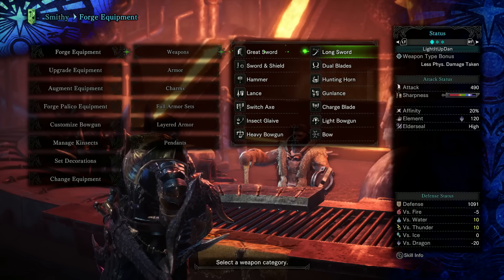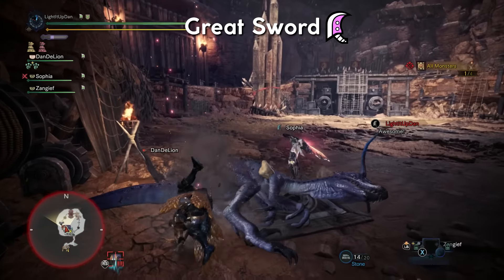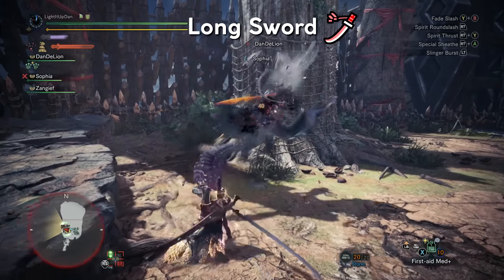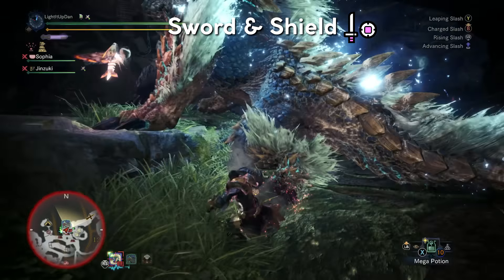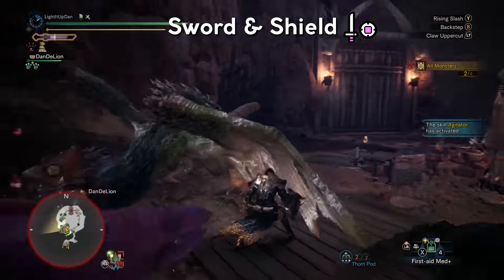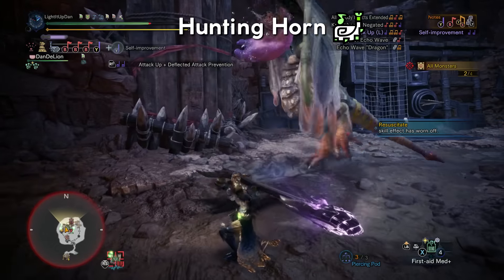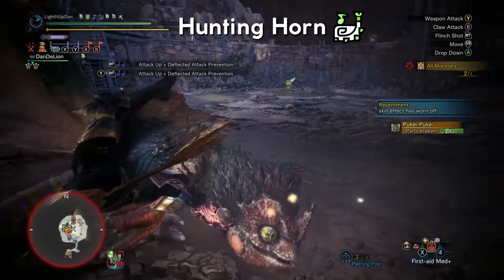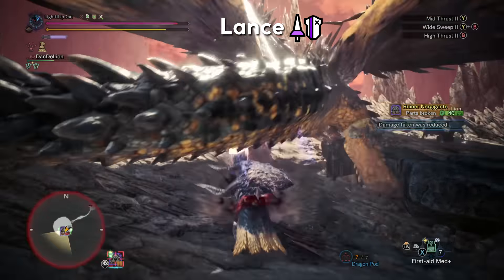EASIEST to HARDEST Weapons to Learn in Monster Hunter World | Weapon Difficulty Tier List 2024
EASIEST to HARDEST Weapons to Learn in Monster Hunter World | Weapon Difficulty Tier List 2024 MHW
Welcome to the New World! Whether it's for the first time or as a returning player, this tier list ranks all 14 MHW weapons against their accessibility for beginners to the game or genre, and the learning curve for mastering them. Providing an overview for each weapon and grading them as either easy, medium, or hard! 💥

Chapters
00:00 Intro & Great Sword
02:16 Long Sword
03:47 Sword & Shield
5:11 Dual Blades
6:35 Hammer
7:41 Hunting Horn
9:23 Lance
11:01 Gun Lance
12:37 Switch Axe
14:08 Charge Blade
16:26 Insect Glaive
18:04 Light Bow Gun
19:28 Heavy Bow Gun
20:42 Bow & Outro

10 Gameplay Settings & Tricks That Every Player Should Know to Make Monster Hunter World Better